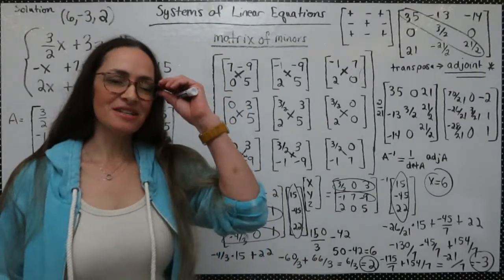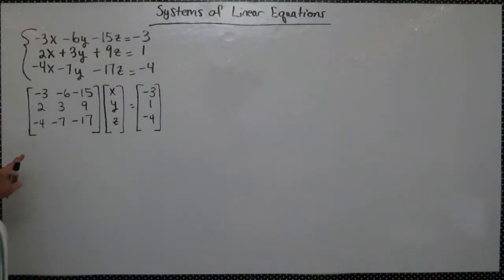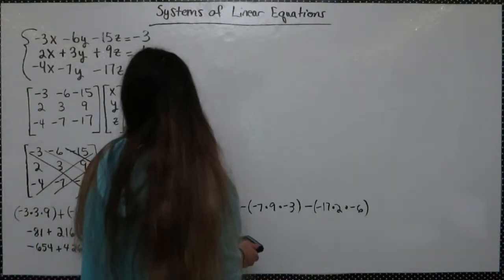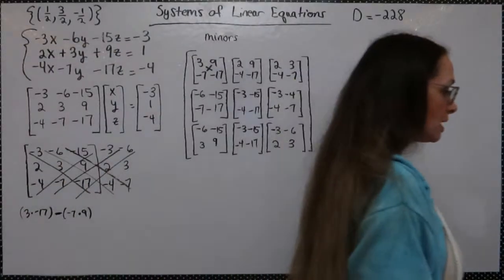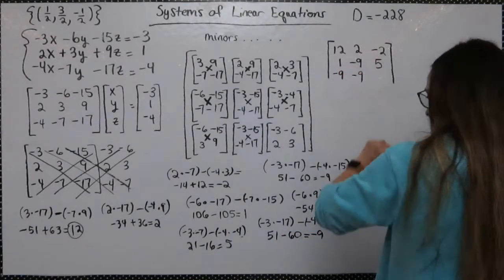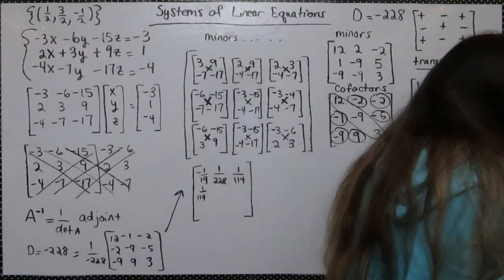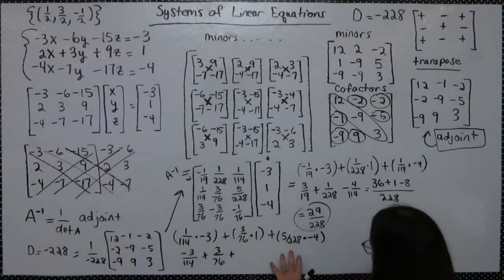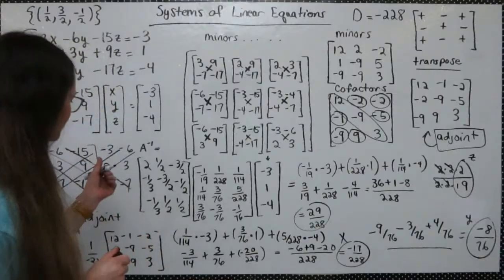Solving Systems of Linear Equations using Matrices (5.20.26)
In this video, I am using the inverse matrix to solve a system of linear equations.

If you have a math problem you would like me to work, post them in the chat :)